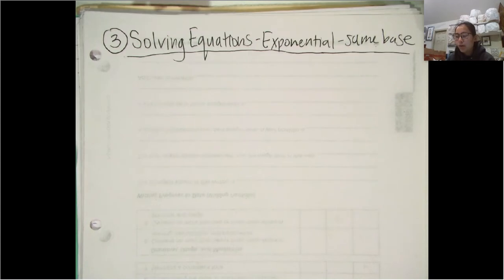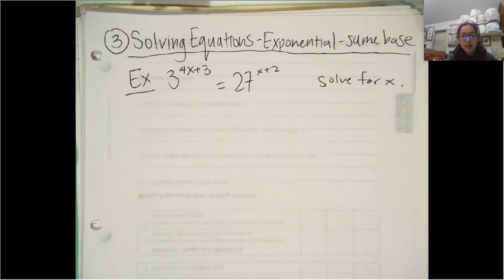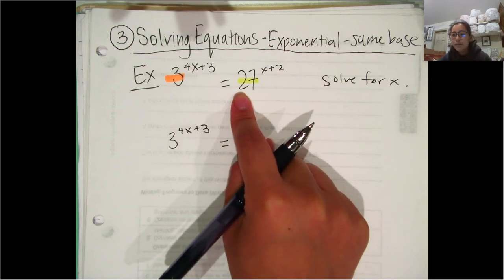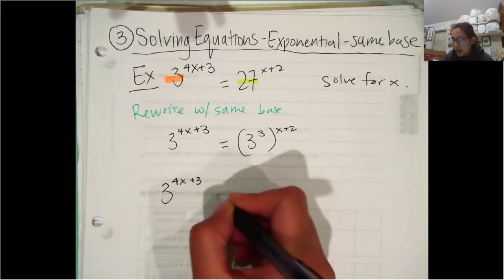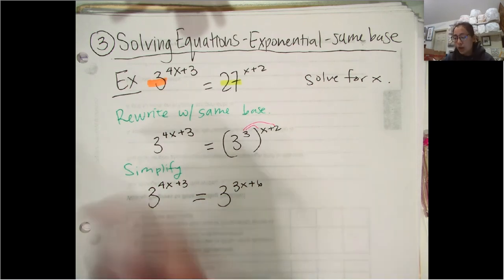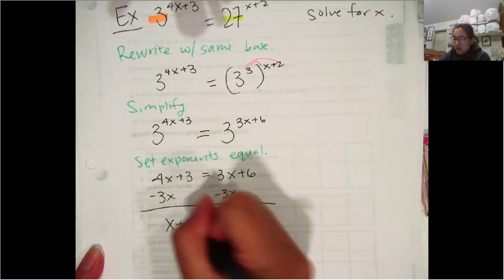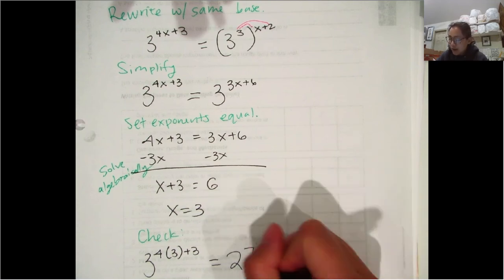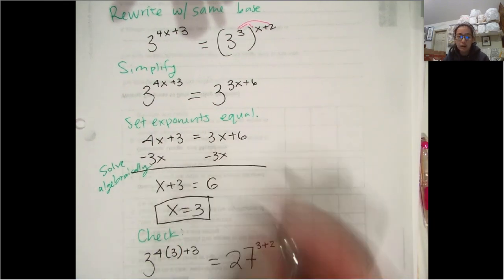Exponential Equations - Same Base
Ms. Lee from SAMOHI goes over how to solve an exponential equation where the bases are the same.